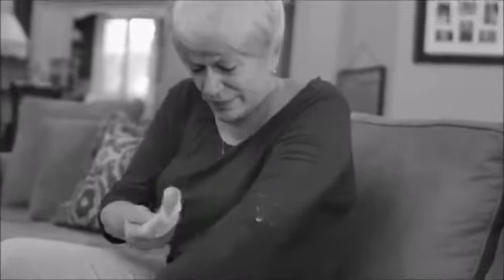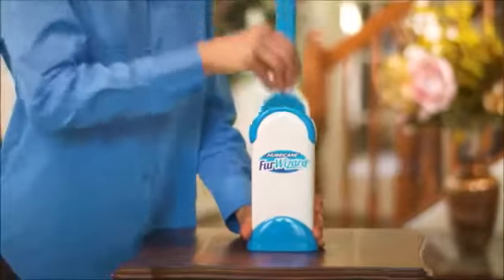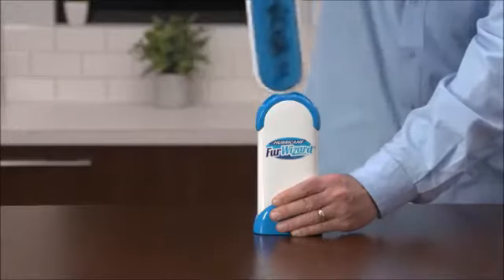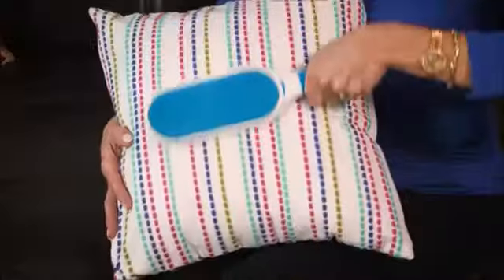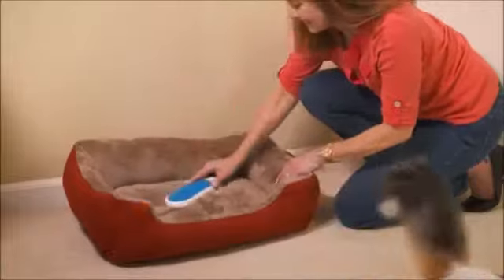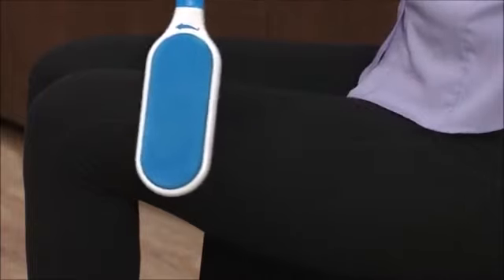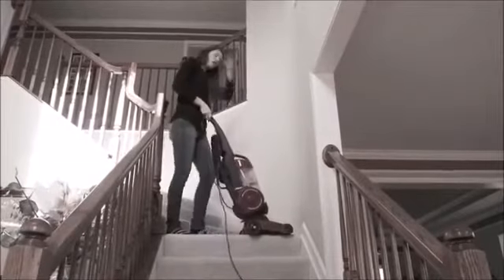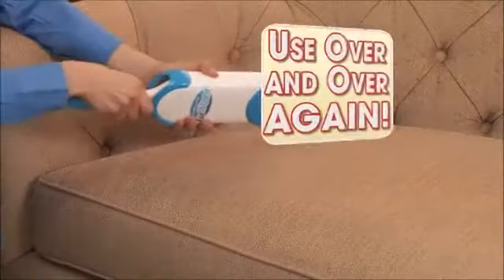Hurricane Fur Wizard As Seen On TV